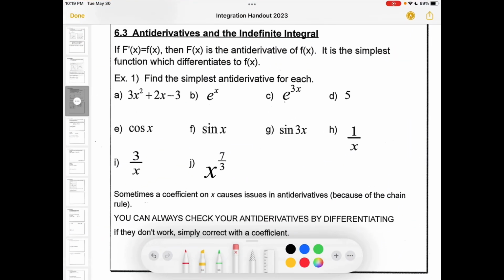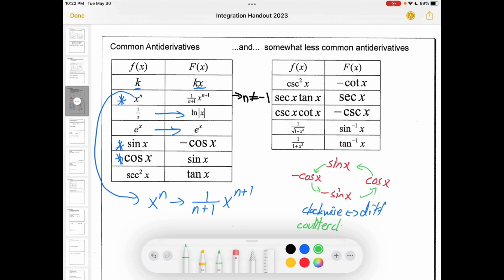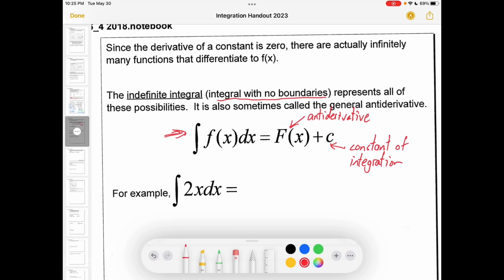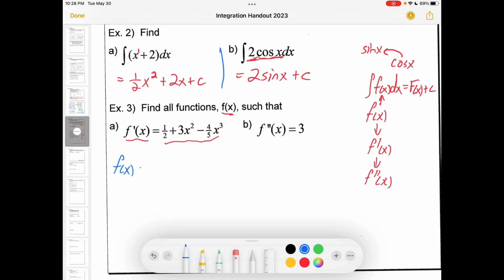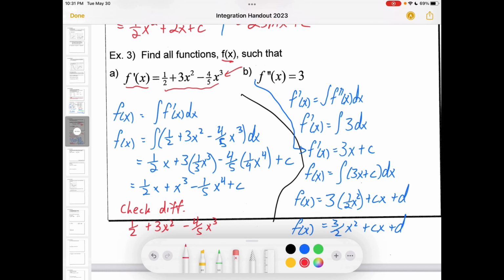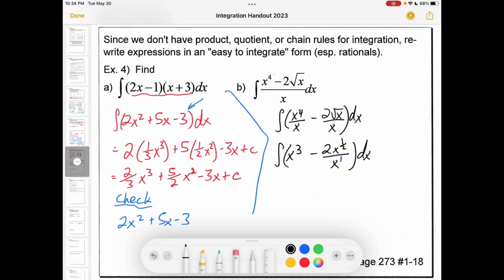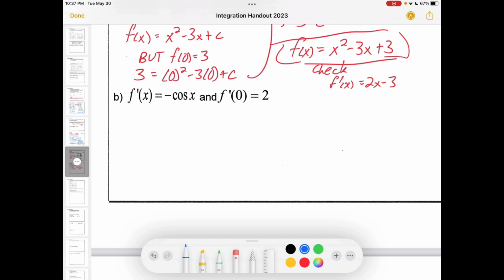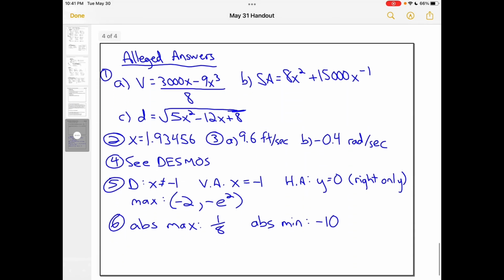Math 611B Indefinite Integrals